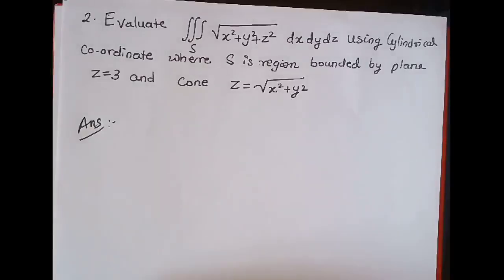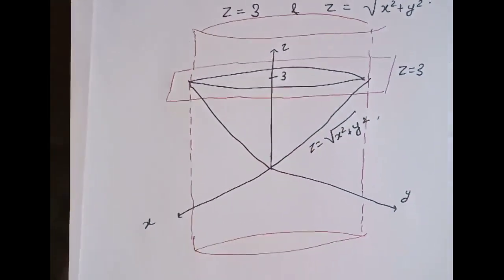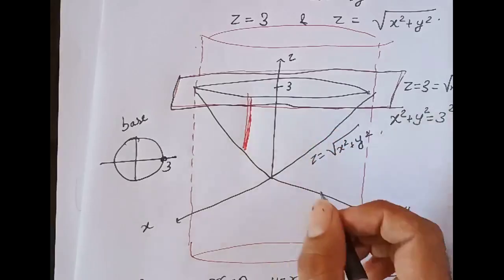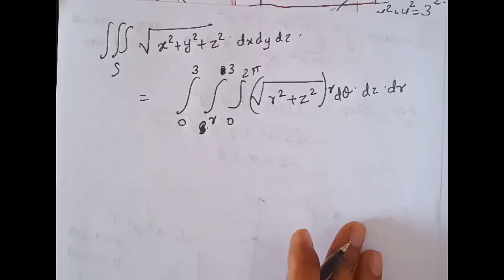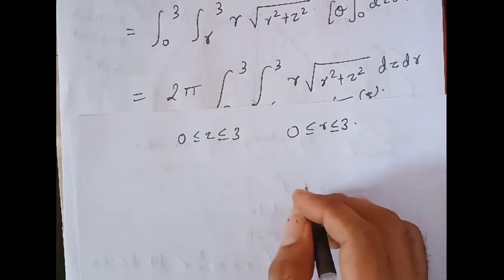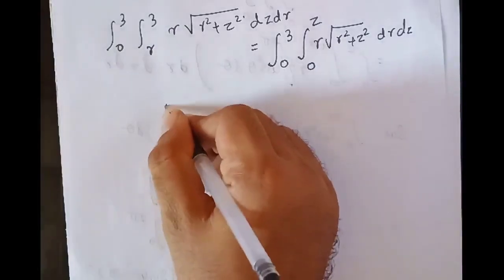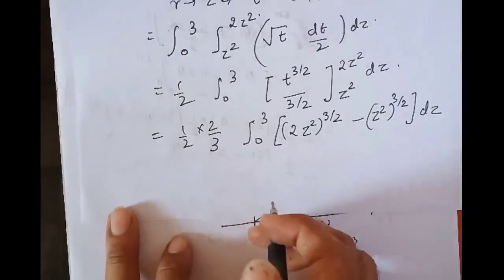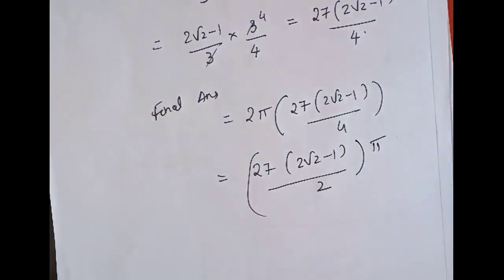Integration by Cylindrical coordinates - 2